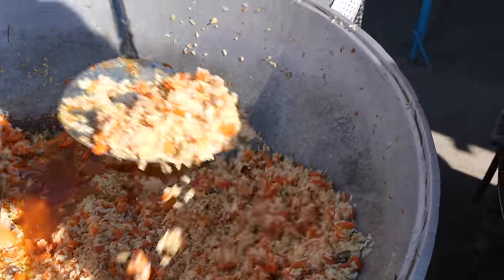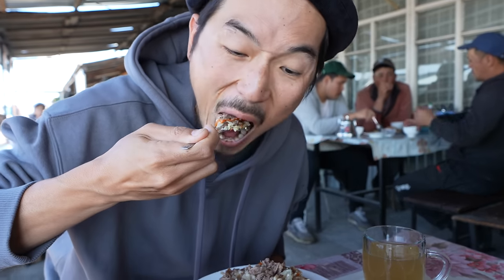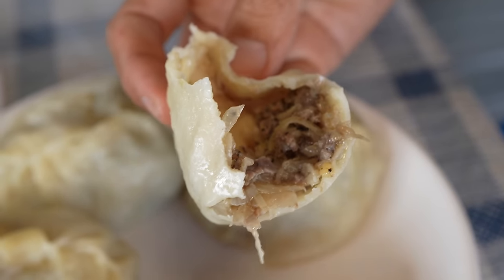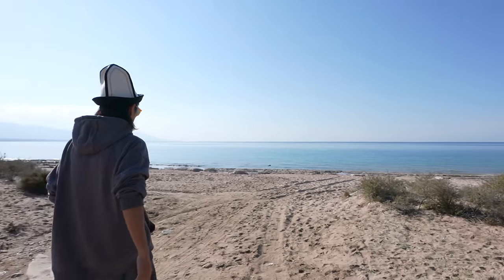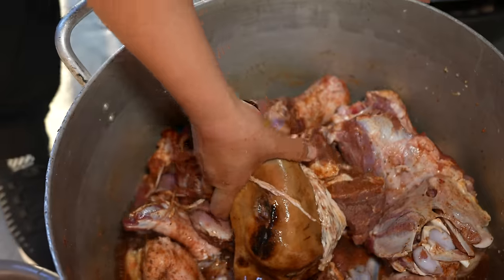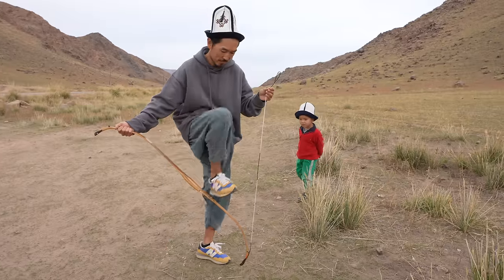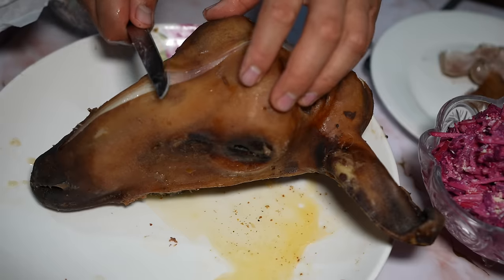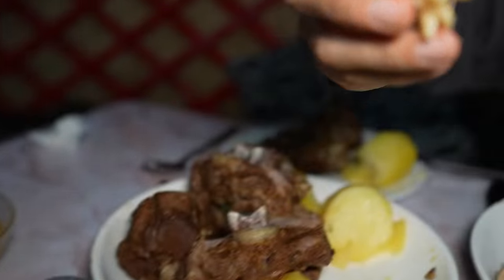Crazy Stone Lamb with Nomad Family 🇰🇬 Local Market Street Food in Kyrgyzstan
Peace be upon you ❣️ Bohemian Family!
We are in Issyk Kul, Kyrgyzstan!!